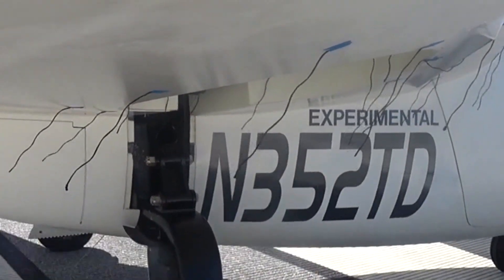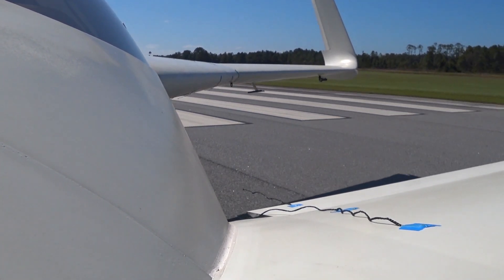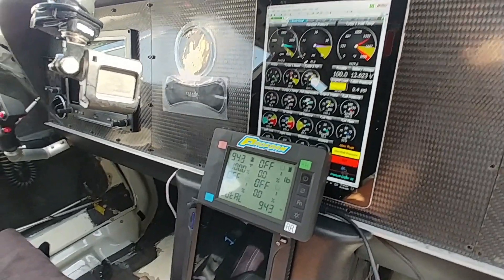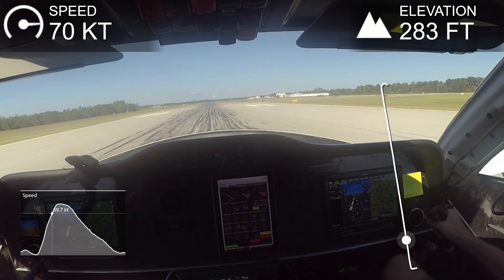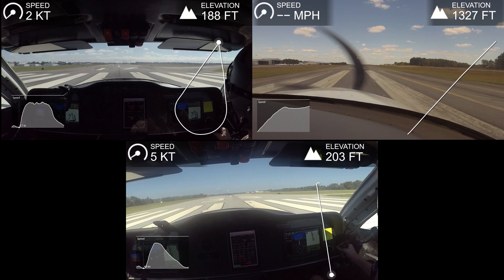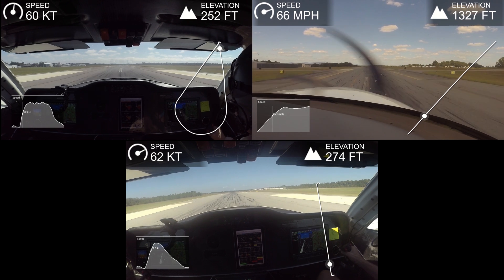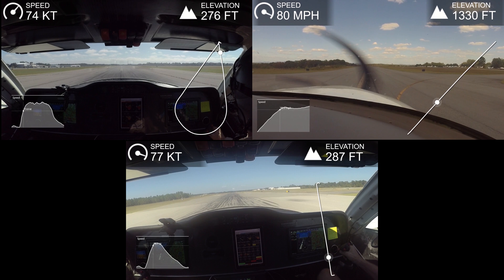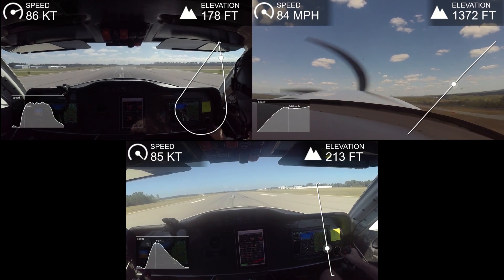Making More Power - Building the Raptor Prototype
This time around I'm checking the power that the engine is producing also looking at the drag created by the wheel wells.